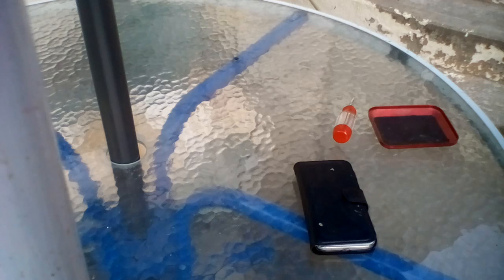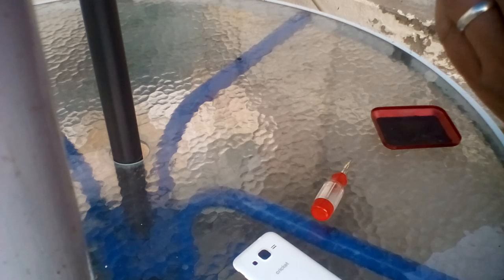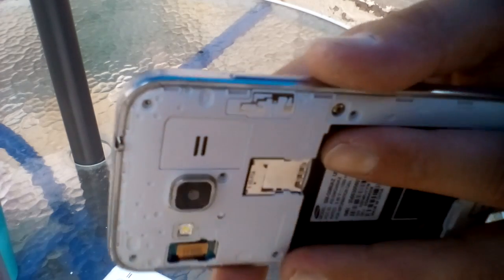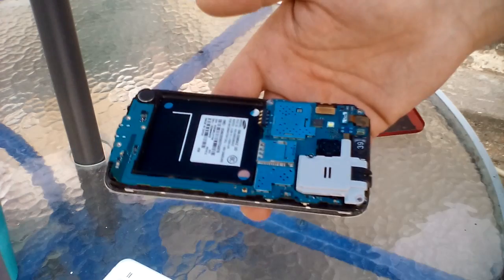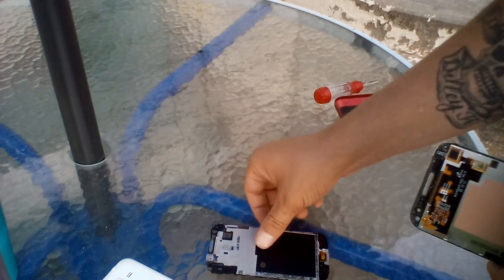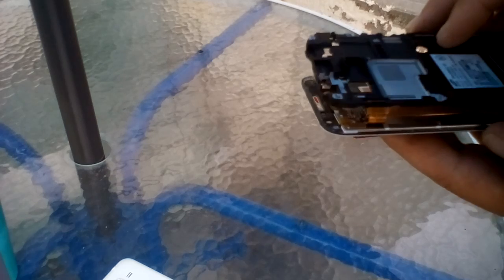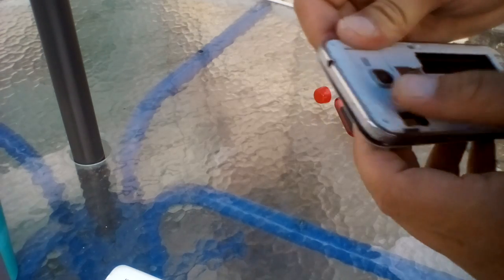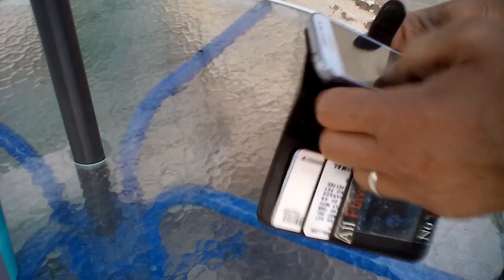galaxy core prime how to fix a unresponsive touch screen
WARNING! this will caancel your warrenty. we are not held responsible for any damages.